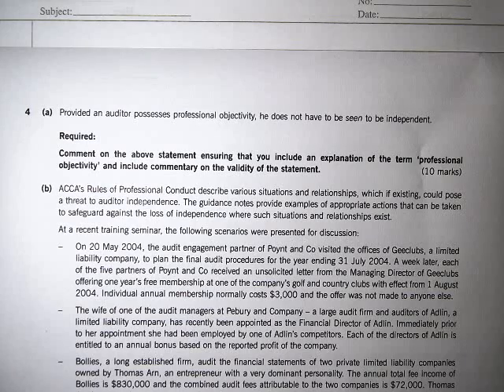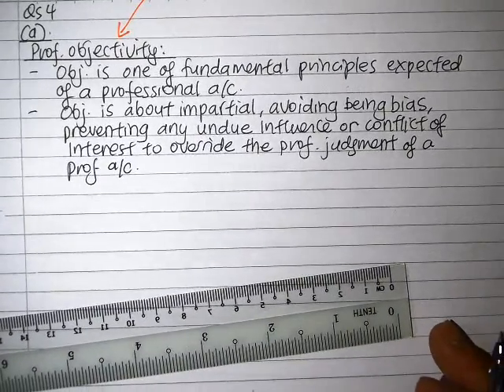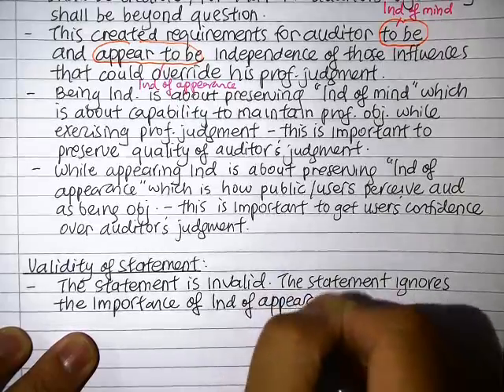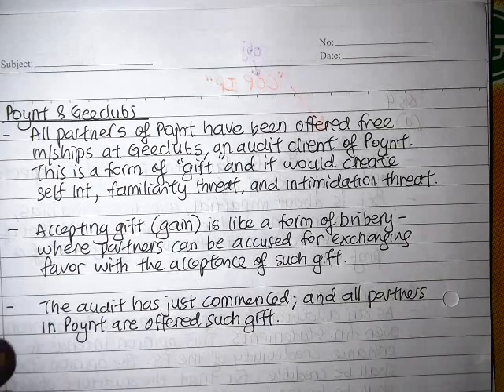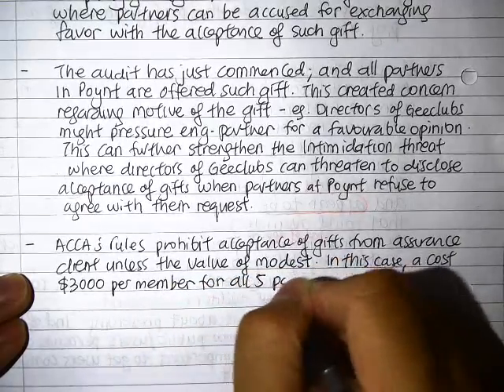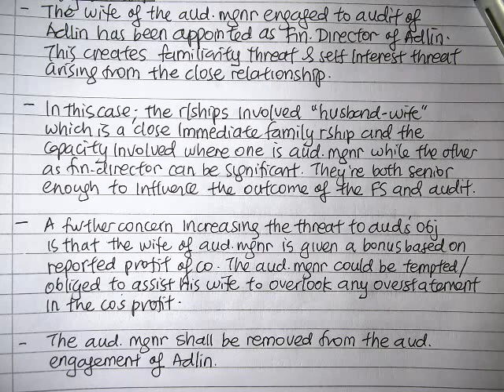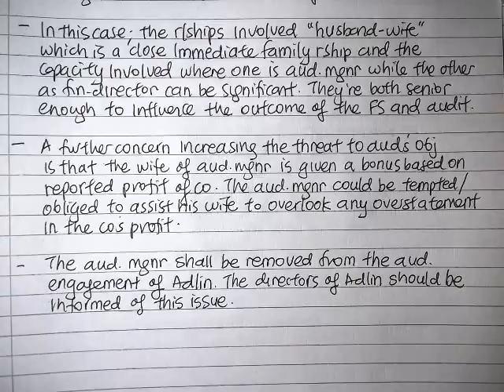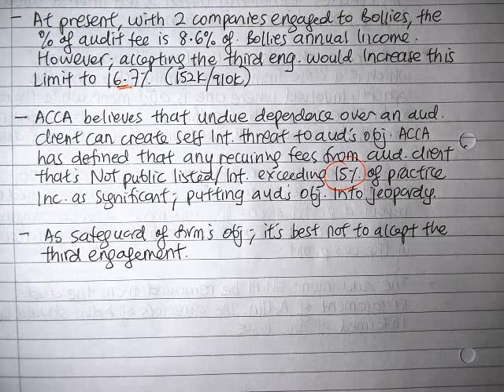ACCA F8 - Auditor Independence and Objectivity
An example taken from CAT Exam - Covering Ethics - on Auditor Independence and Objectivity. Typical exam question